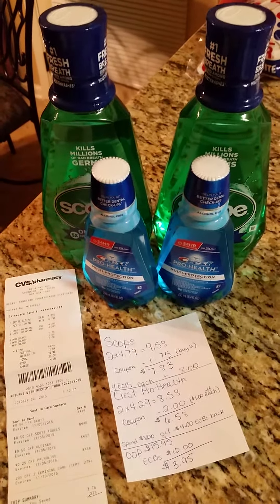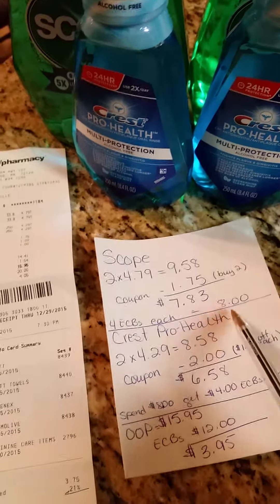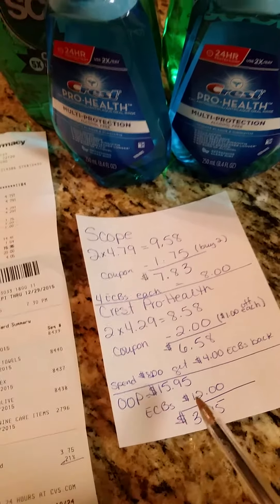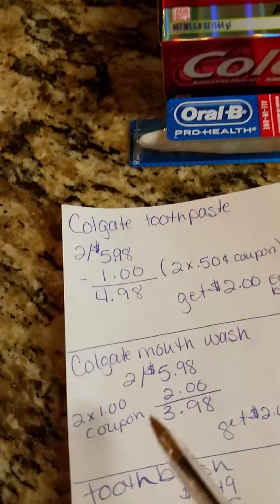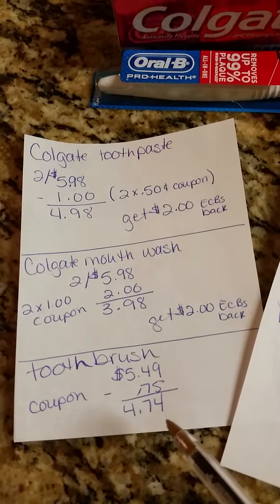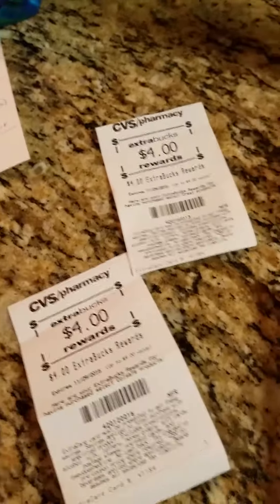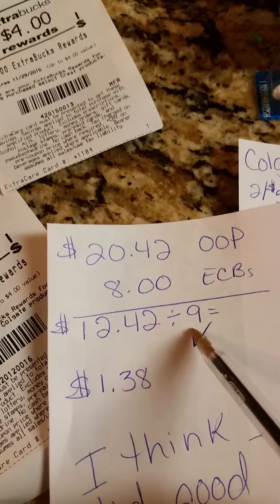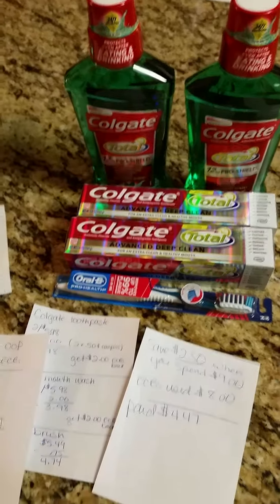CVS coupon haul 10/30/15